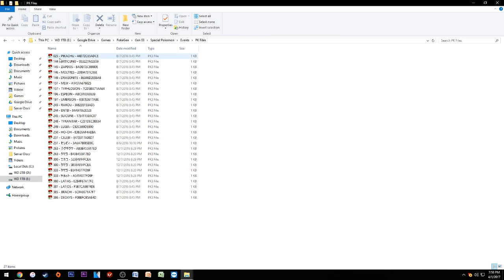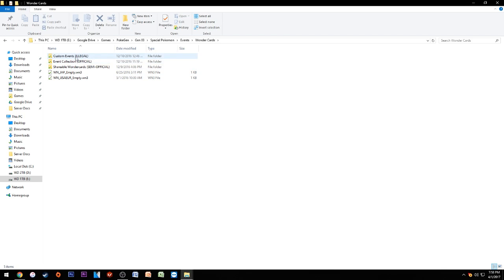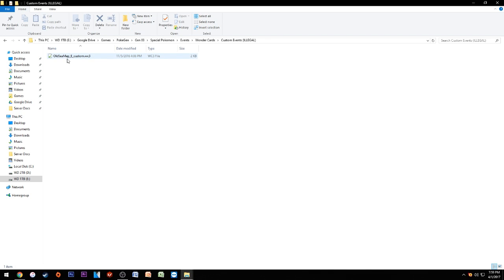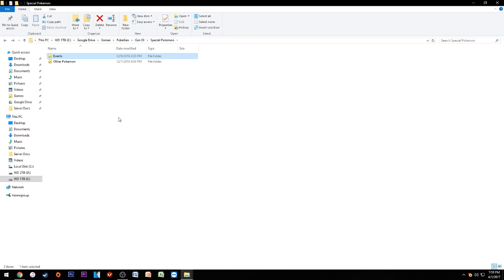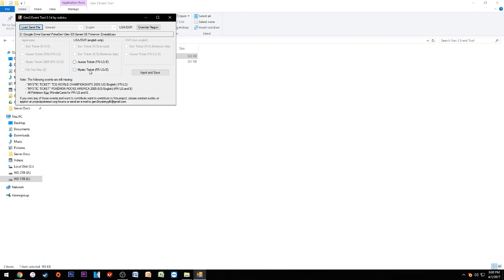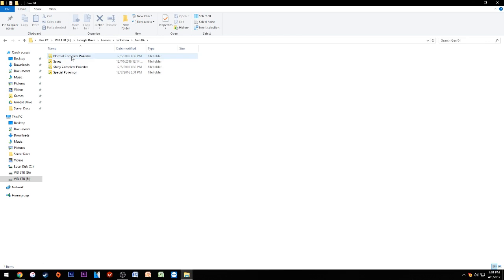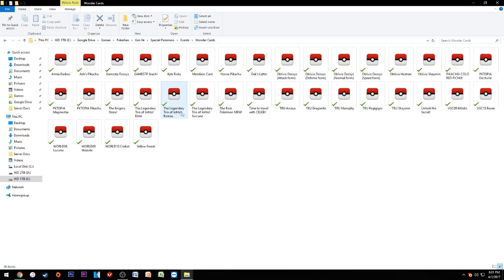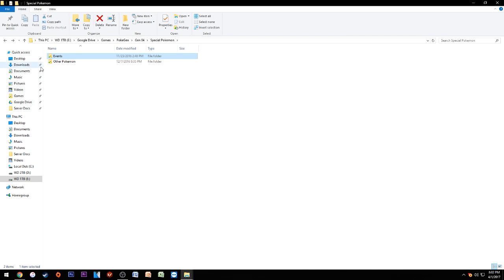Pokemon Gen 3/4 Pokemon Files Giveaway